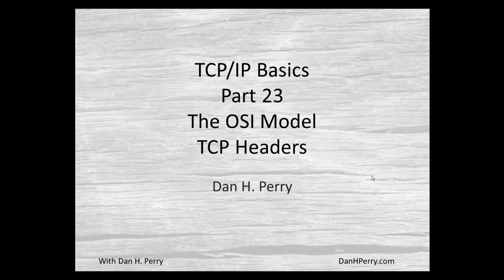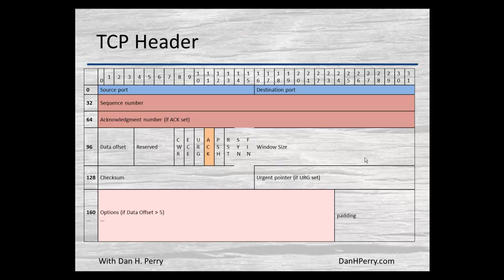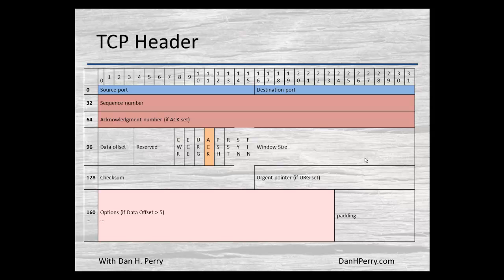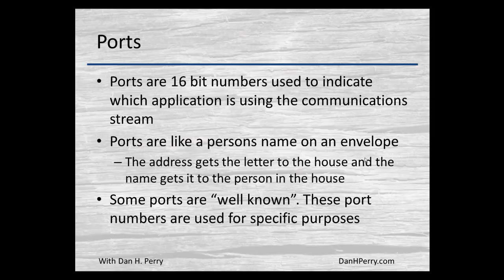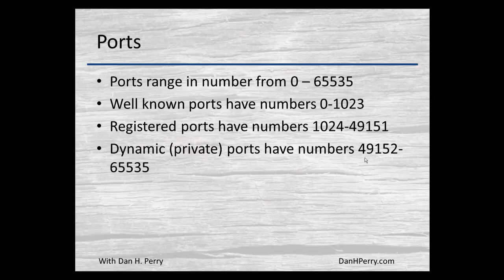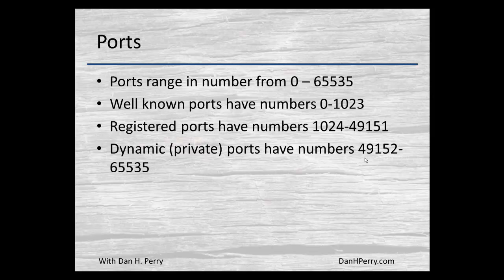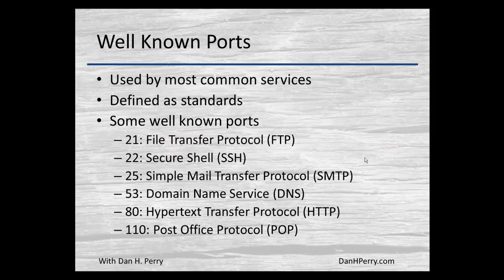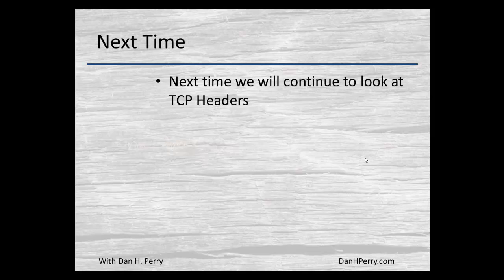TCP/IP Basics Part 023- TCP Header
In this video we will examine the TCP header.